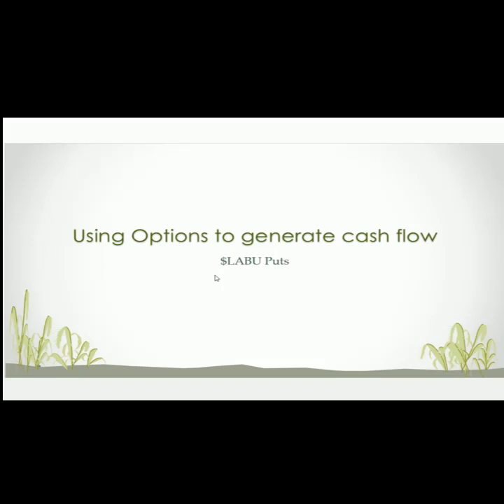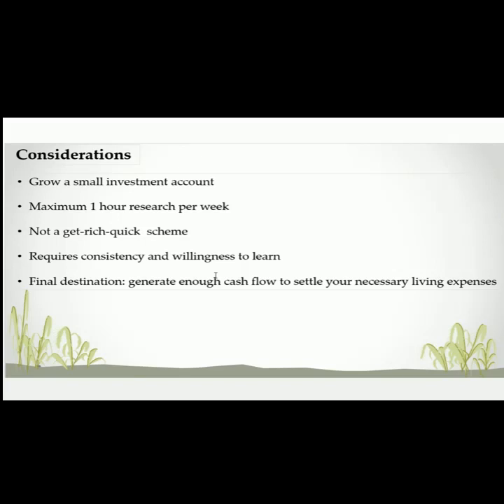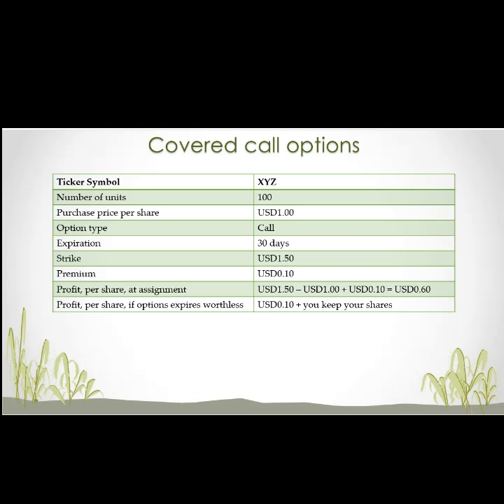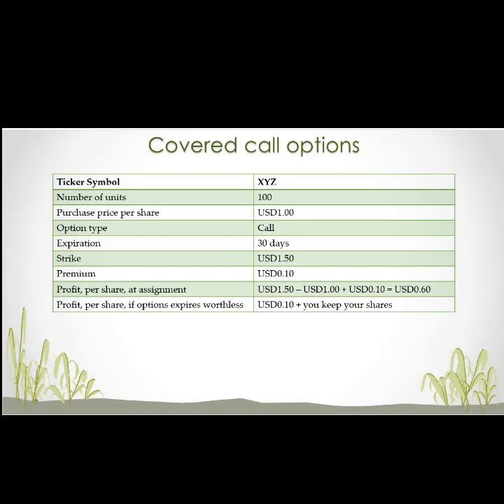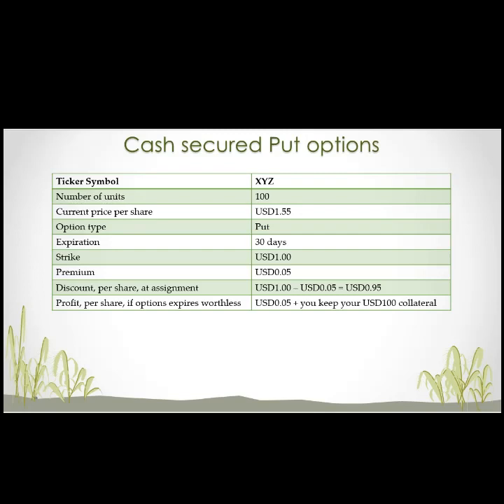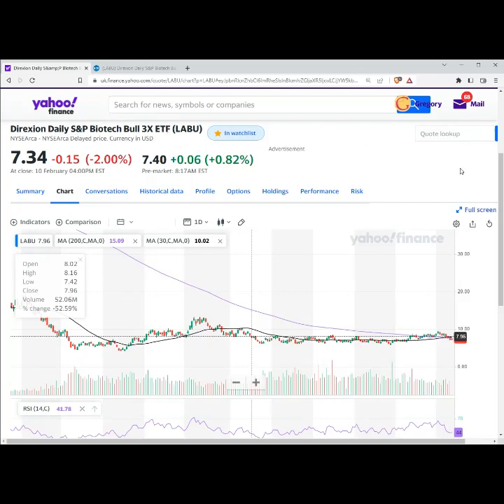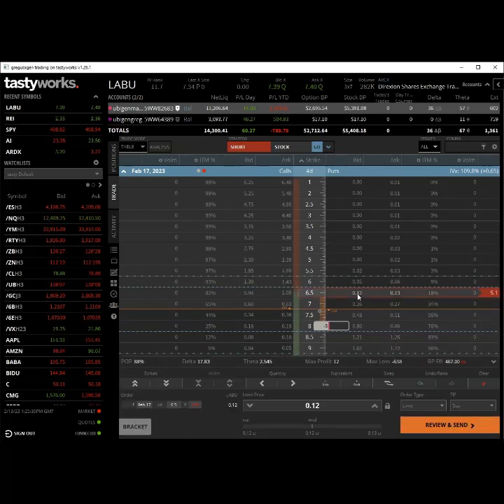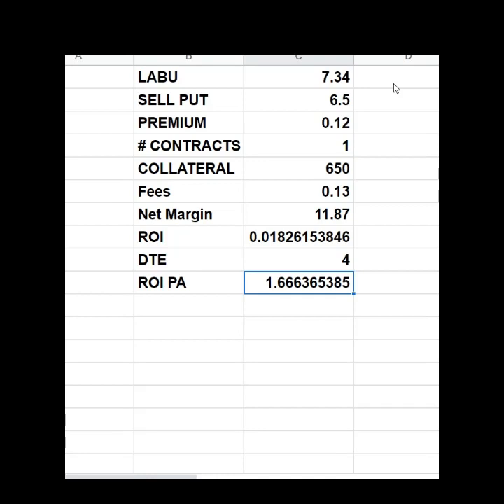financialfreedom - Selling cashsecuredput $LABU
In today's episode, we will be commencing a feature series on this channel that will demonstrate how you can deploy simple options trading strategies to generate cash flow off a small trading account value. The idea is to help you appreciate the fact that you can spend a few minutes, each week, to research options trading strategies that you can execute on without the need to stare at the computer screen for hours each day, but still generate a significant cash flow to get you to a point where the income from your trades pay for a decent standard of living.

Before we proceed, let's get a few critical definitions out of the way.

Assuming you own 100 units of stock XYZ, which you bought at USD1 per share. This means that - asides from the fees - you paid USD1 times 100 units = USD100 Dollars for these shares. In the normal world of investing most people would buy such shares with one or both of these objectives in mind:
- Sell the shares when the price goes up
or
- Keep the shares in anticipation of receiving dividends
With options, however, you can increase the potential to generate extra cash flow for yourself.
To illustrate:
Assuming that you could trade options on stock XYZ, and in the options chain, which is what the market for options is called, you could sell a 30 day covered call at a strike price of USD1.50 per share, and you could receive a premium of USD0.10 per share. This means that the buyer of the call you sell, is assigned the right, but not the obligation, to buy the shares from you within the next 30 days at USD1.50. And for getting such a right, the buyer of the call will pay you USD0.10 per share.

This means that you can sell another call options contract after the 30 day expiration of the contract.

A put options contract offers the buyer of such a contract the right, but not the obligation to sell the underlying asset at an agreed strike price on or before the expiration of the contract.
Let's go back to the illustration of the stock XYZ: Imagine that the value of stock XYZ rose to USD1.55 and you feel like a good price for you to buy this stock was if it came down to USD1. You could sell a put contract on the options chain. Assuming the premium on the USD1 strike price for the put option that expires in 30 days is trading at USD0.05. This means that - as the seller of the put contract - you are committing to buying XYZ at USD1.00 per share if the price drops below USD1 on or before the expiration of the 30 days. It also means that the buyer of this put contract owns 100 units of XYZ that they anticipate will fall in value within this 30 day period, and they are hedging any further losses by getting you to commit to buy the shares at USD1.

The ticker symbol that we will be looking at today is $LABU. According to ETF.com $LABU is a daily 3x leveraged bet on an equal-weighted index of US biotech stocks. In other words, the people that run this ETF are day trading some biotech and pharma stocks and they close their positions everyday. They are also borrowing up to three times their allocated funds to trade these stocks.
If we go to Tastyworks, we will see that you can sell a USD6.5 put that will expire in 4 days on February 17, 2023 and receive a premium of USD0.12 per share. If we take a look at the analysis shown here, we see that $LABU is trading at USD7.34. If we sell the USD6.50 contract and receive a premium of USD0.12 per share, this will translate into net receipt of USD11.87 - after Tastyworks deduct their fees. If we commit to blocking USD650 to buy LABU if the price drops below USD6.50 in the next four days, the worst case scenario is that we will have bought 100 units of $LABU at USD650 minus USD11..87, which equals USD638.13. If this happens we can sell a covered call immediately for either USD6.5 or USD7.

If the price of $LABU stays above USD6.50 at the expiration of the contract in four days' time, we will pocket the USD11.87 premium. And this would translate into an almost 2 percent profit for a four day trade. If you are able to repeat such a profit margin, in a year, you will end up with 160% of your funds. That means your portfolio can go from USD650 to USD1040 in one year. Of course, it has to be said that such returns are not guaranteed. That being said, an almost 2 percent return in one week is not a bad idea either.

Look out for future episodes on this channel where we will show what happened on this trade and whether we made some profit or not. Be sure to follow us on the journey to financial freedom. Do us a favour and invite your network to get on this journey, by sharing this video on your social feeds.